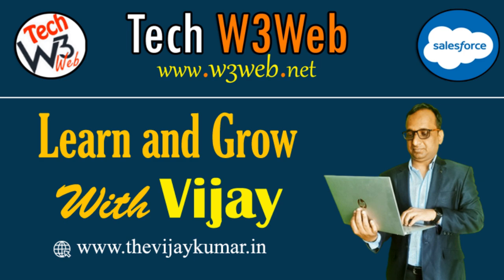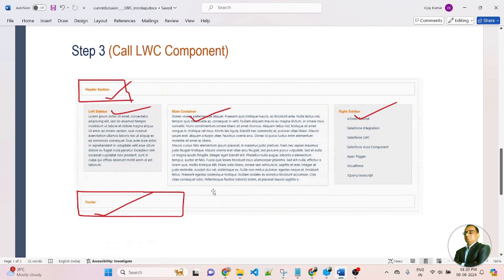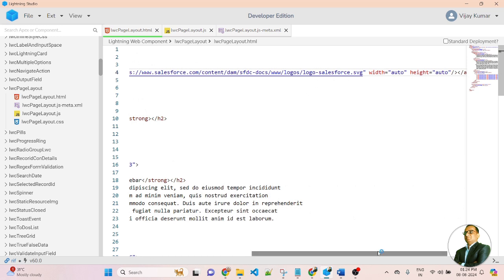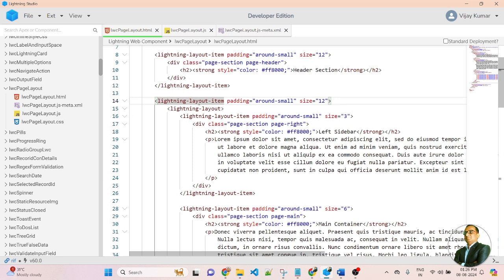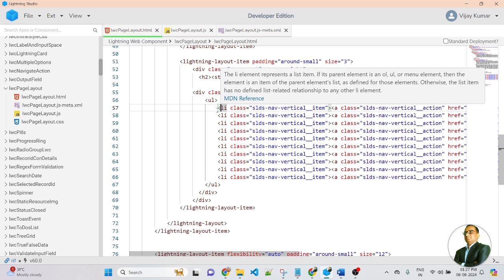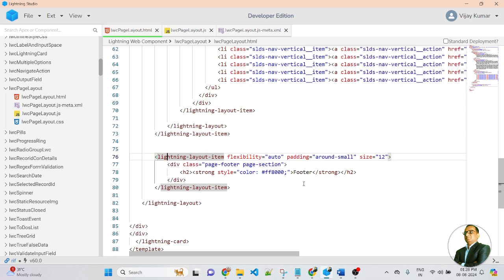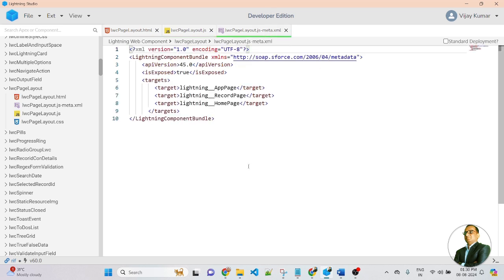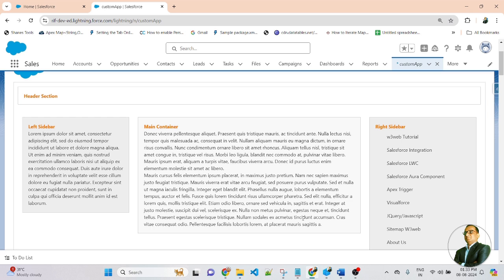88 - Create Responsive Layouts Page Header, Footer, Left Sidebar, Right Sidebar & Main Body in LWC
Your Useful Link

How to create Responsive Layouts Page Header, Footer, Left Sidebar, Right Sidebar & Main Body in LWC

**Related Topics **

sidebar
how to create fixed header or footer using css
how to creat sidebar
how to create a responsive navigation menu
how to create the vertical sidebar using html and css
how to create custom header and footer in wordpress
responsive
responsive web design
header and footer
bootstrap 5 sidebar responsive
react sidebar navigation
bootstrap 5 sidebar menu responsive
bootstrap 5 sidebar navigation